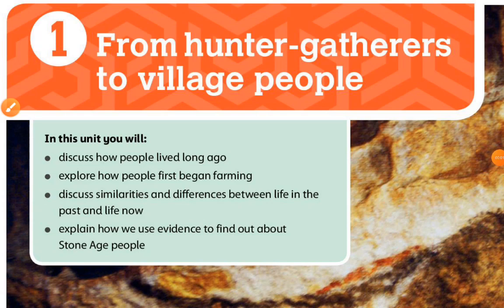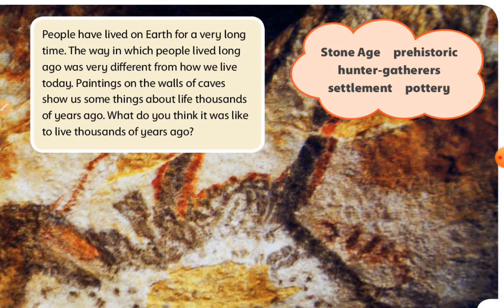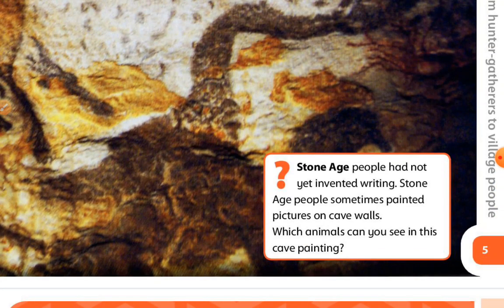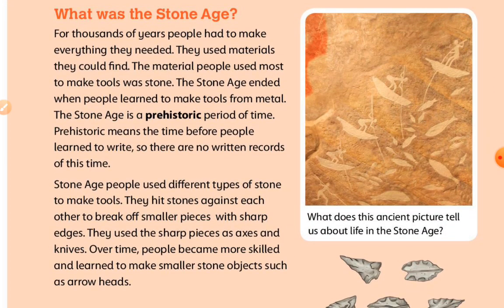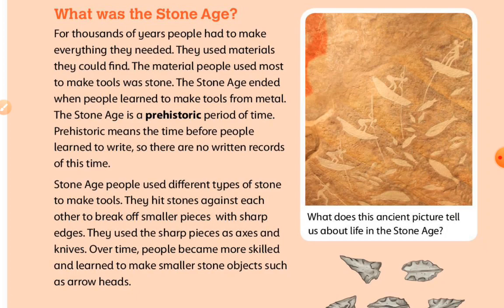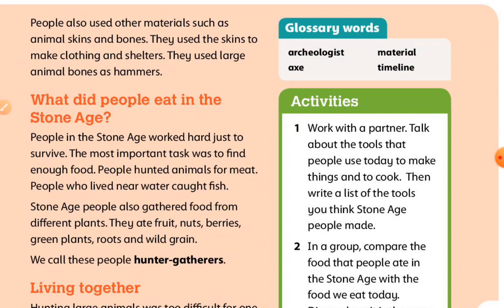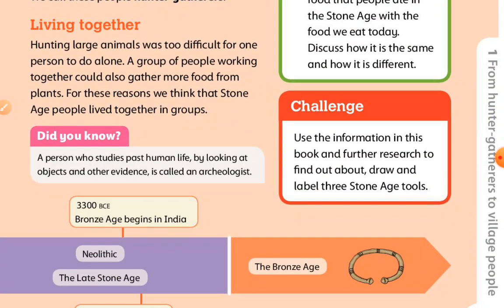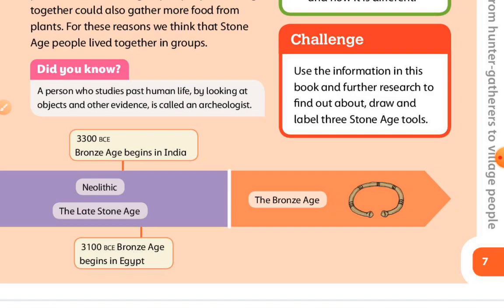Oxford Primary History 3 _ 1.1 Life in the Stone Age